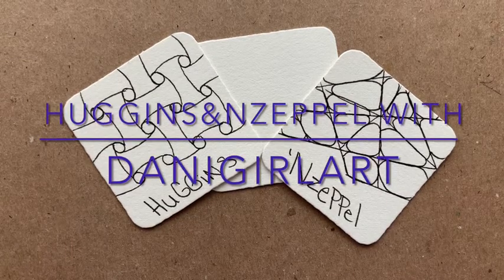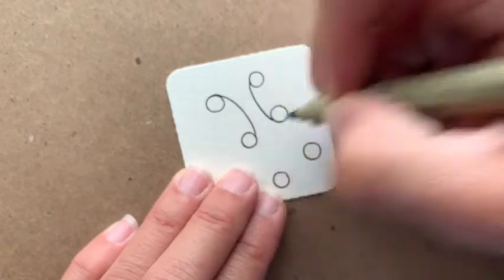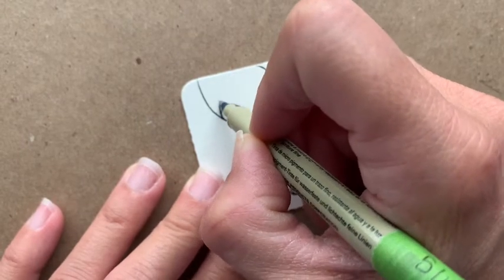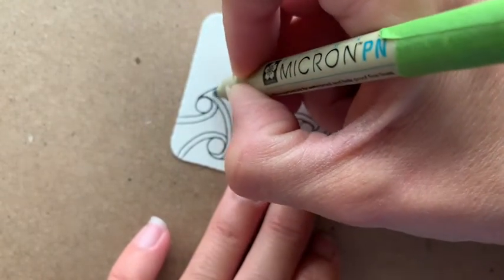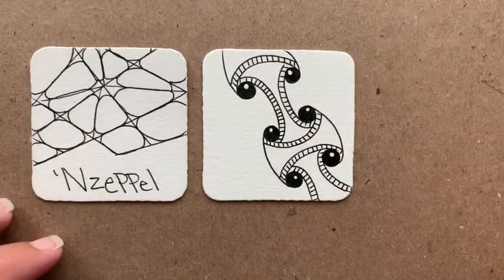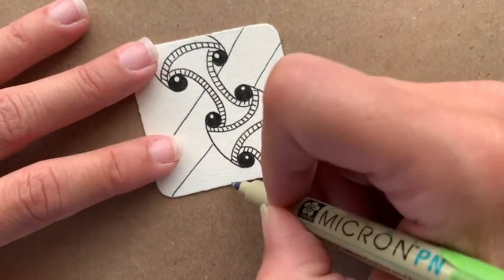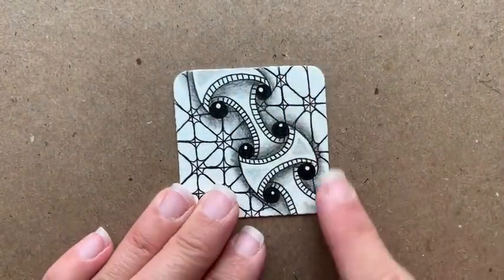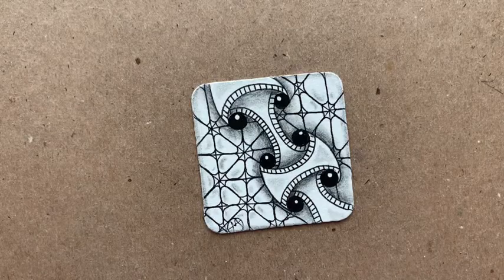How to draw Zentangle®️ patters Huggins and ‘Nzeppel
Draw with Danigirlart the tangles Huggins and ‘Nzeppel on a bijou tile.